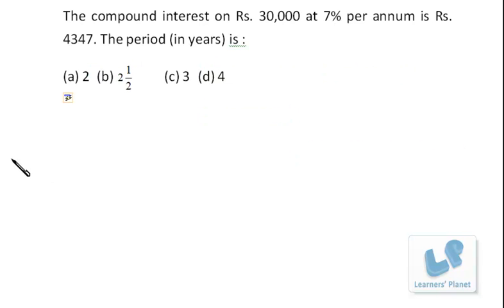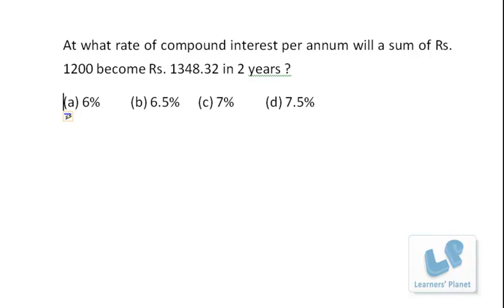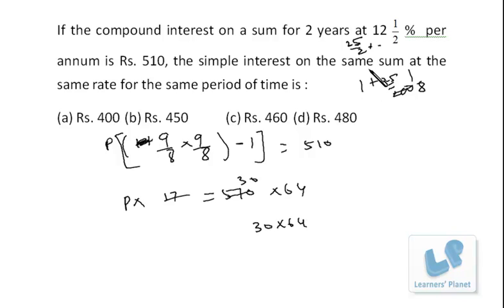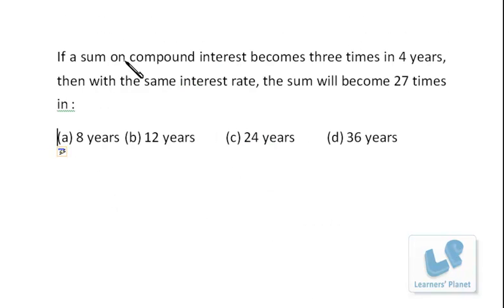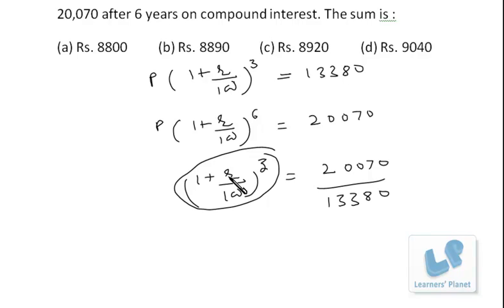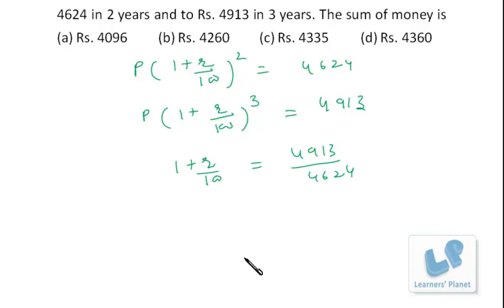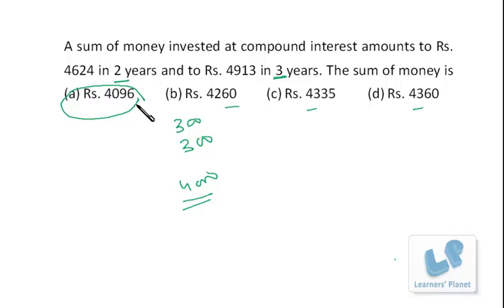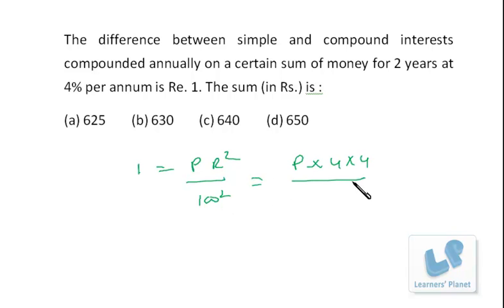Simple and compound interest govt exams Session 4